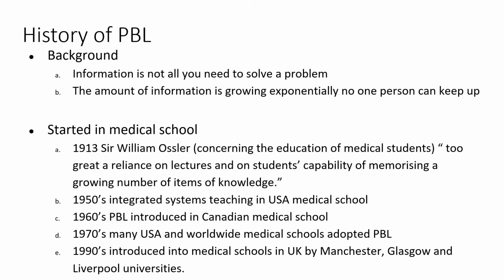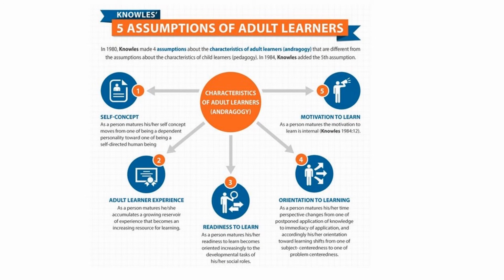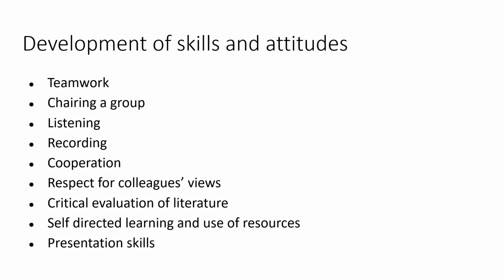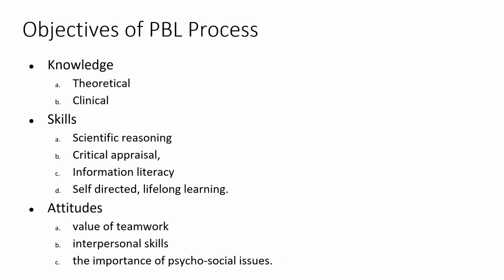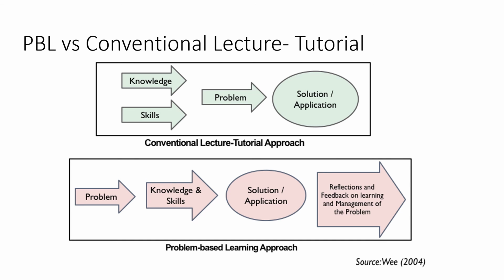CYBERSPACE AND DIGITAL ERA NEW MEDIA AND INTERCULTURAL COMMUNICATION (PART III)